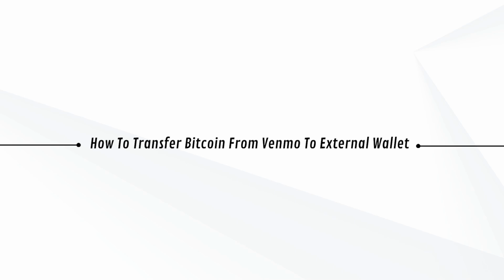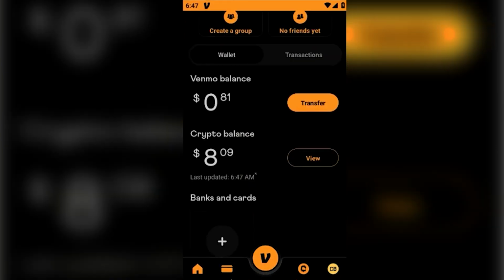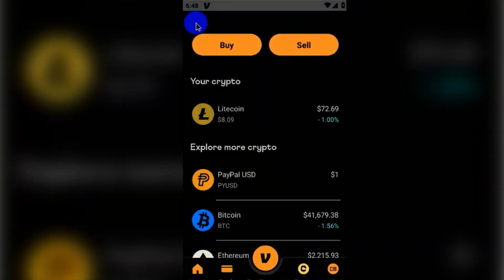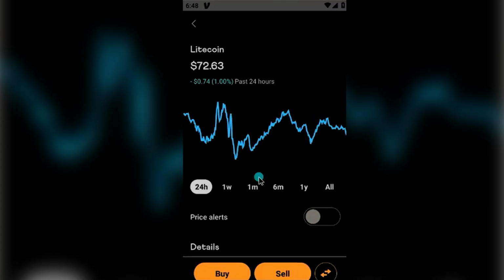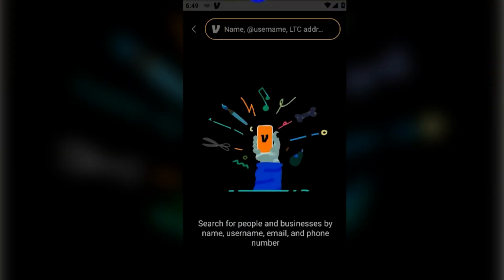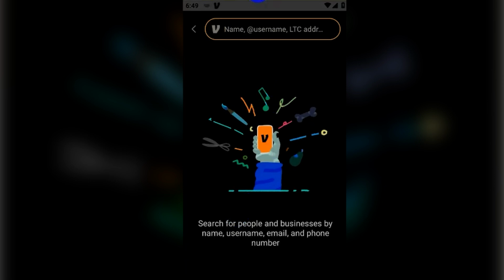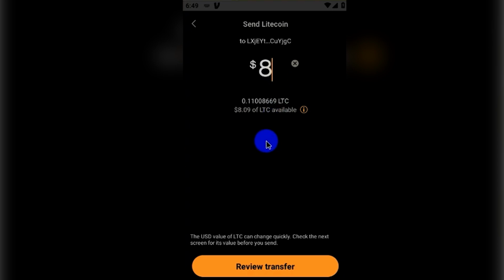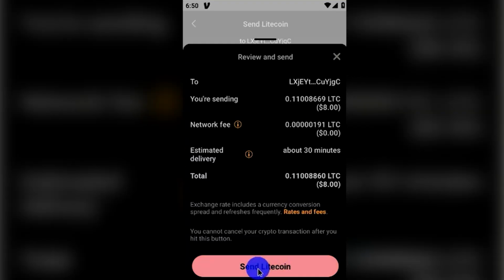👉 How To Transfer Bitcoin From Venmo To External Wallet (2025)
👉 In this tutorial, we will show you how to easily send Bitcoin from your Venmo account to an external wallet. Learn how to transfer Bitcoin from Venmo to another wallet and even buy Litecoin on Venmo. Follow along as we guide you through the process of sending Bitcoin from Venmo to a different wallet with ease.